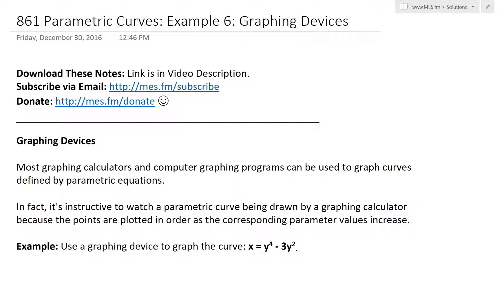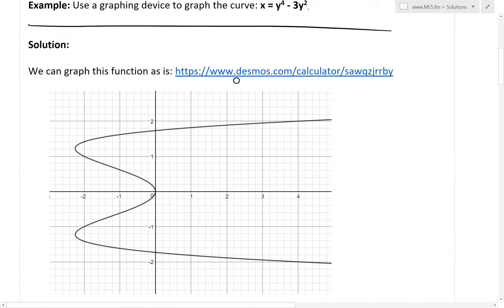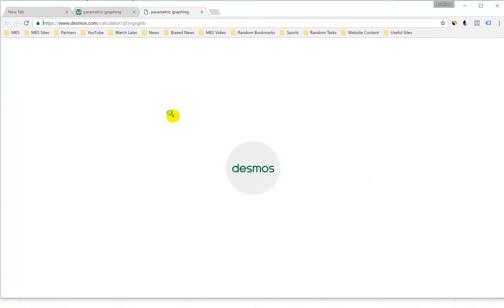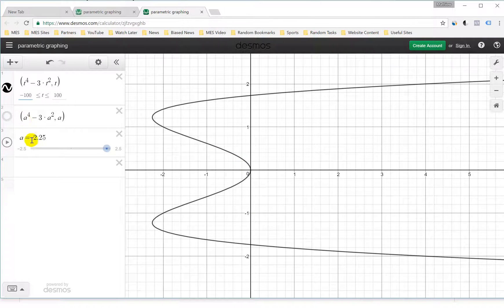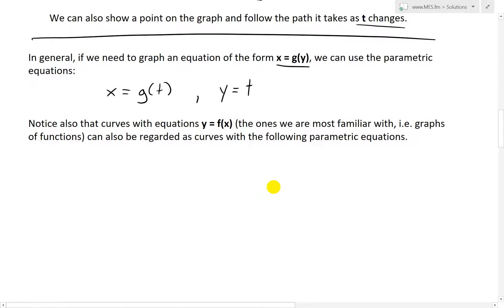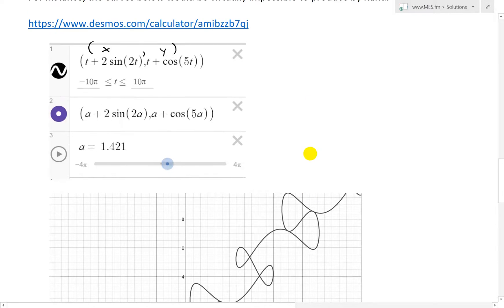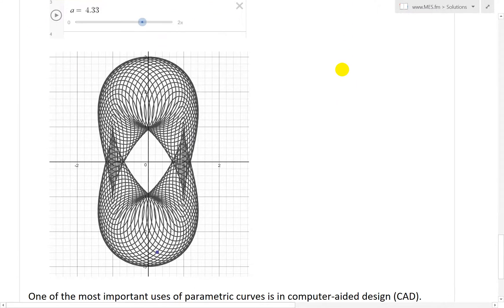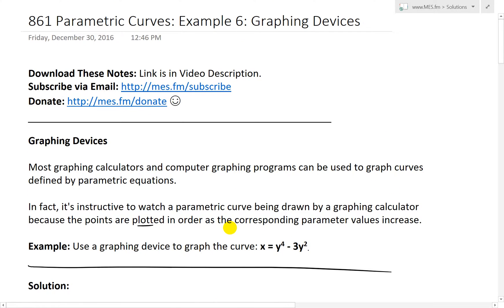Parametric Curves: Example 6: Graphing Devices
In this video I go over another example on parametric curves as well as discussing how we can write any function as a pair of parametric equations, which we can then graph out. The example I go over is graphing the function x = y^4 -3y^2 which although can be plotted normally, I rewrite it as a pair of parametric equations by setting t = y. Thus the equations become x = t^4 - 3t^2 and y = t. This makes it possible to track a particle as it follows the path of the curve.

In general any function can be written as a pair of differential equations by first setting a parameter t to equal either x or y. Parametric equations makes it possible to graph very complicated, and near impossible to manually sketch, curves. I go over a few of them and show just how amazing some of the curves that can generated. I also use the Desmos online graphing calculator to illustrate how to graph parametric curves and to trace how the particle moves across them.

This is an incredibly cool video on parametric videos, and the amazing graphs that can be produced has been the driving force for me to pursue deeper into mathematics. This is one of my favorite topics, so make sure to watch this video!